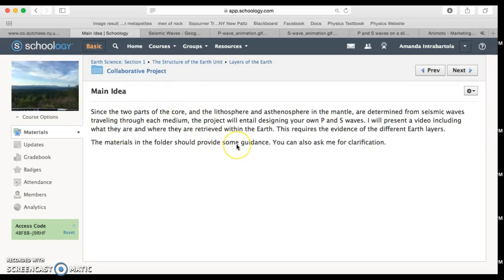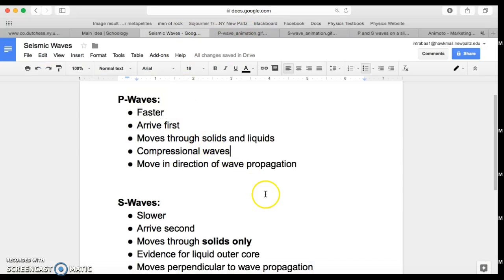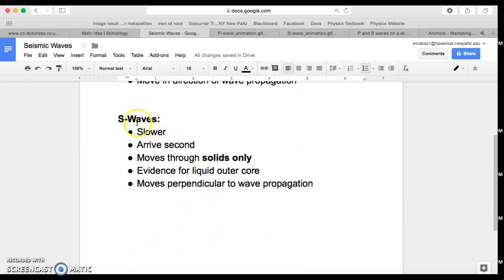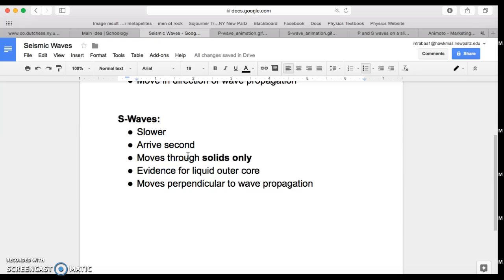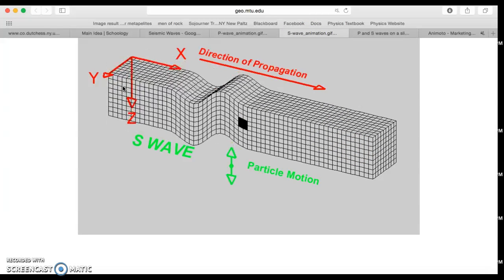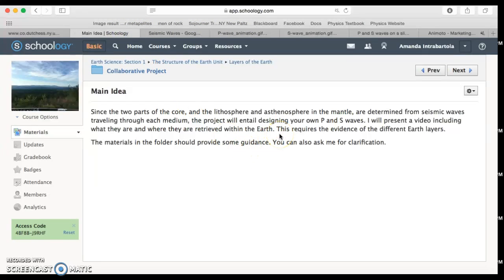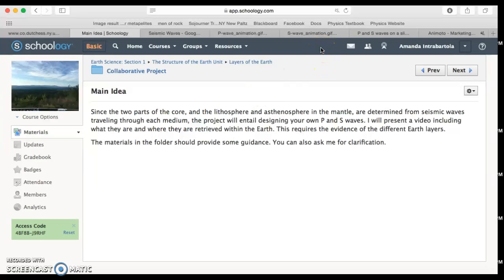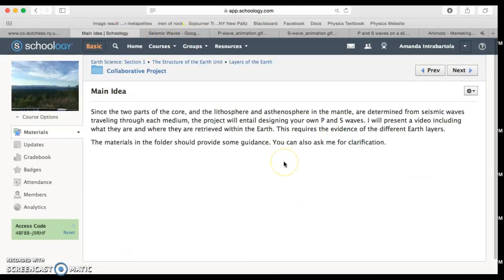P-waves and S-waves explanation